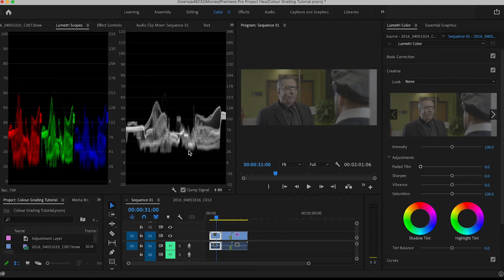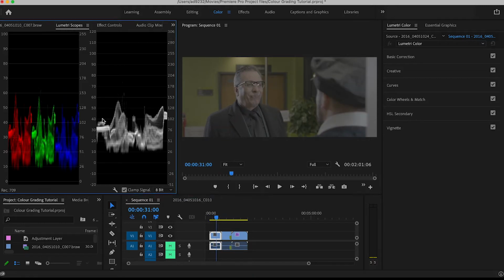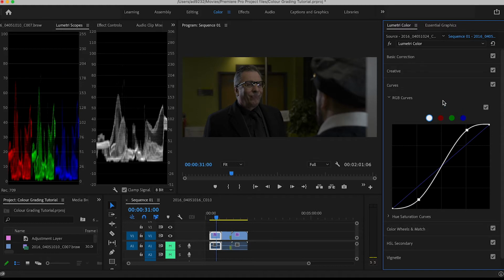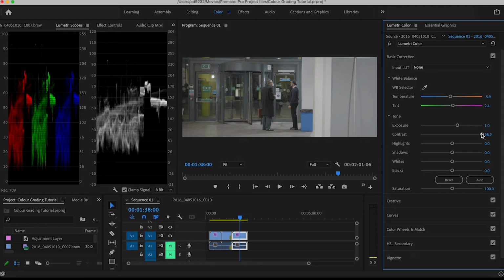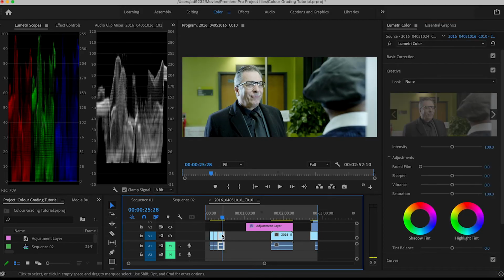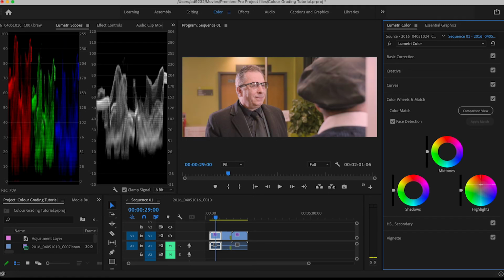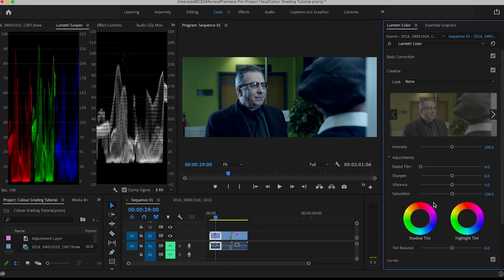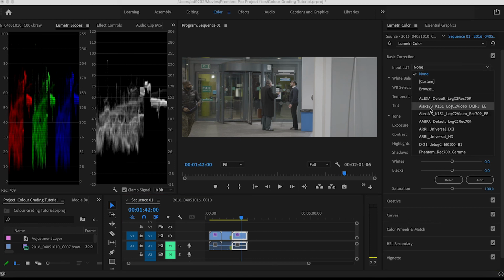Colour Correction & Grading in Premiere Pro: a beginners guide.